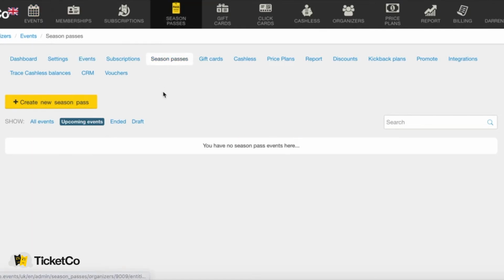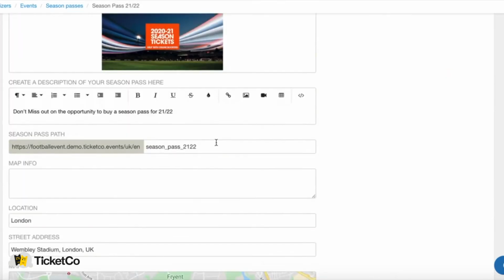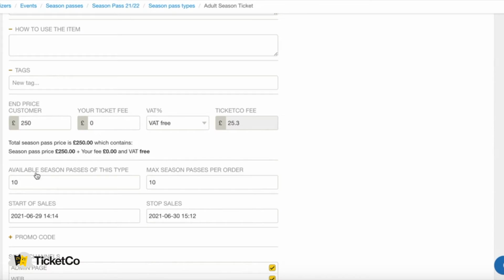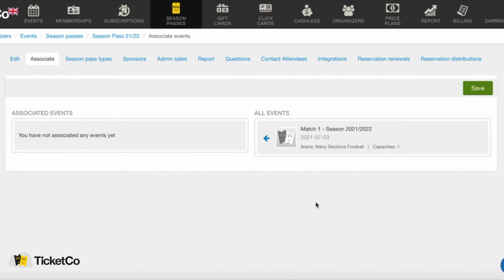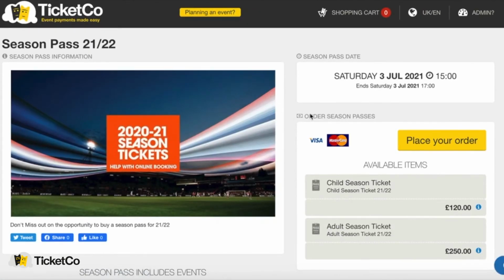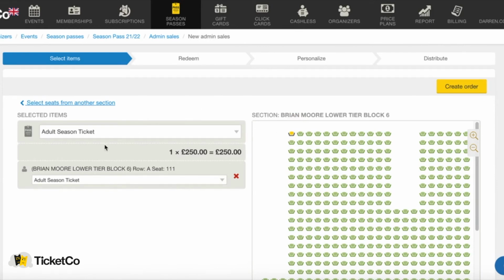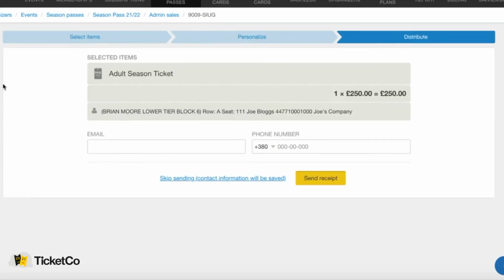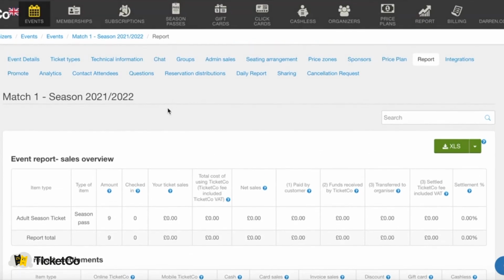Creating Season Passes and Admin sales in TicketCo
Video Tutorial 2: Learn how to to set up season passes in TicketCo as well as creating admin sales for your customers.